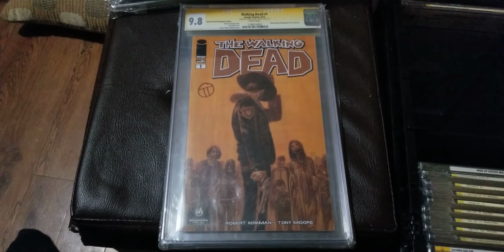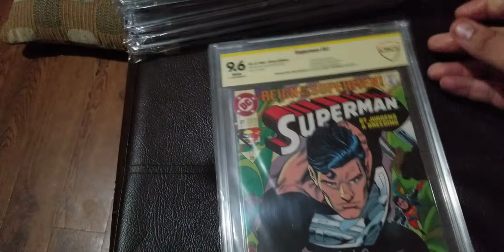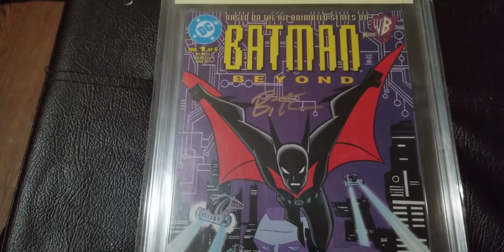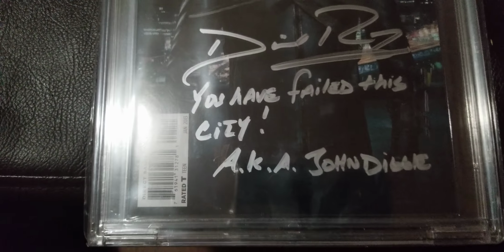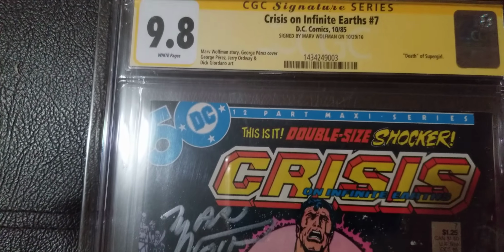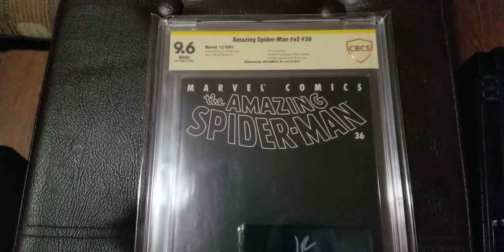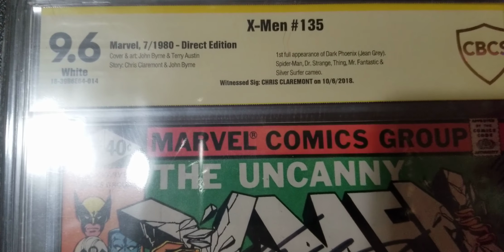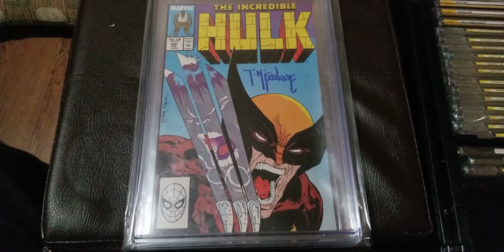Top Signature Series CGC and CBCS graded Comics 2020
For pressing service check erod212 on Instagram: @erod212